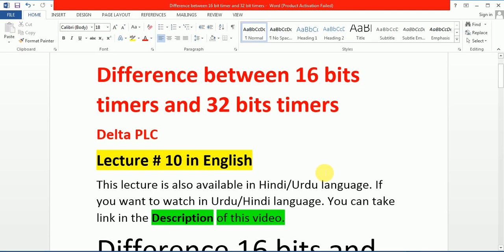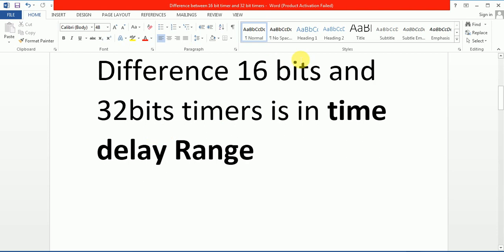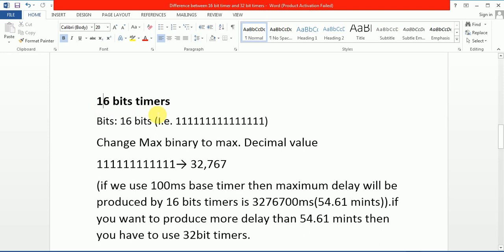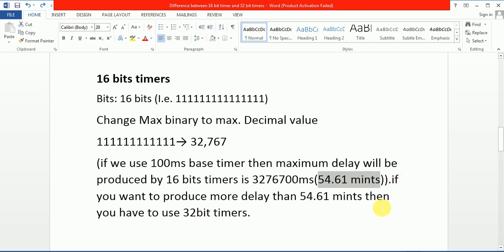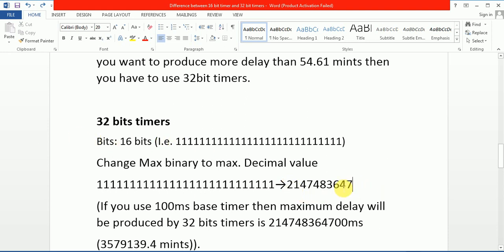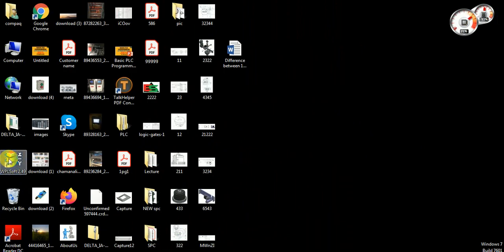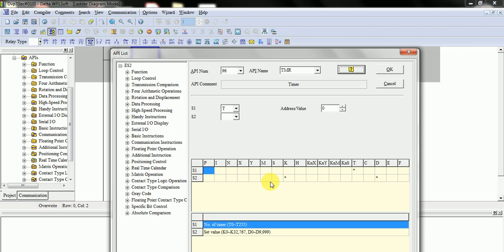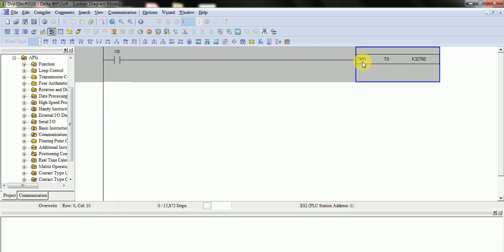10-PLC Programming Difference between 16 bits Timers vs 32 bits Timers in English | Ladder Diagram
This Lecture is also available in the Hindi/Urdu language. Link is below